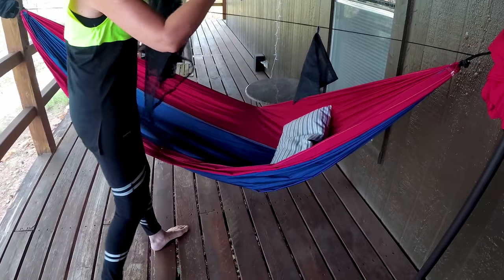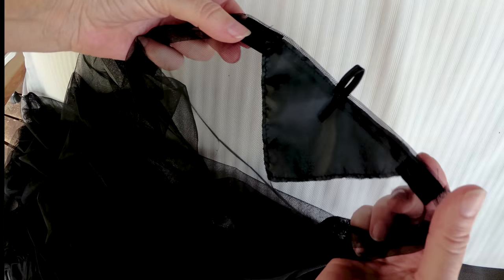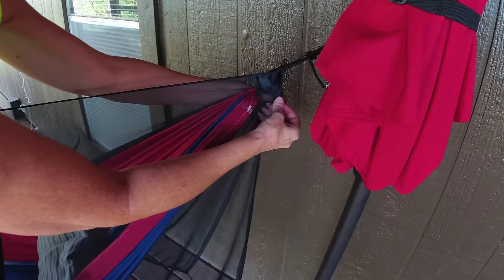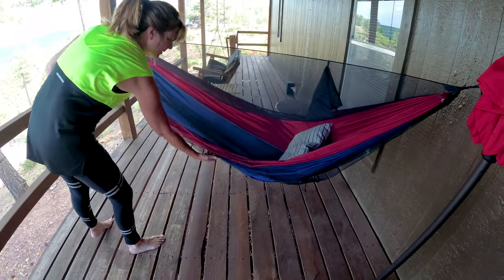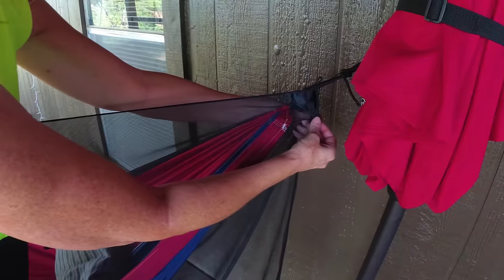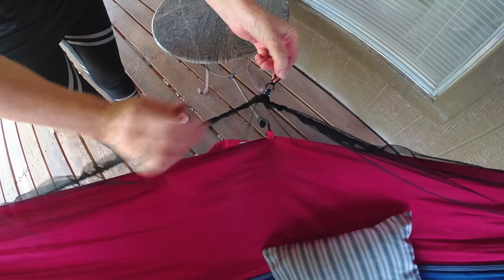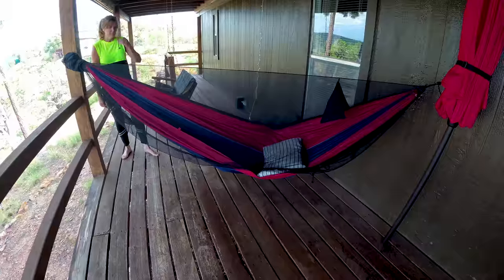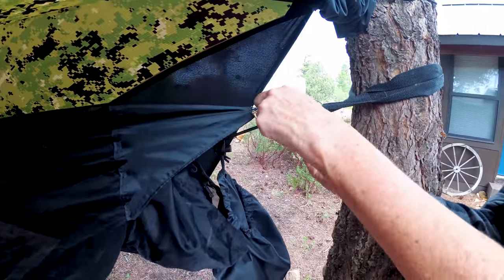Inexpensive DIY Bug Net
An important part of any outdoor system is a bug net. And trust me, you’re going to need one of these. Whether with a camp cot or just going to ground with a pad and a sleeping bag. In any case it is a quick and easy setup, that is ultra lightweight that brings comfort and peace of mind when I’m trying to get those zzz’s.

By far the easiest, lightest, and most inexpensive bug net is the one I just finished. Made with noseeum netting. I purchased 2 1/3 yards for $7. I did rolled hems on the short sides and then added reinforcement at the centers where it sits on the ridge line. I also sewed two pieces of Velcro at this peak that snugs around the hammocks suspension.

On the long edges I just left the original selvage and folded it over a matching length of paracord while I sewed the channel. Because this is a minimal unattached bug net I needed the weight of the paracord to hold the net against the hammock. After placing the net over the ridge line, you just close the Velcro ends and then cinch up those bottom cords with slip knots. This pulls up the net to conform to the hammock but still allows easy access. I also added a mitten hook to attach the net to the shoulder tie out to keep it all in place. So, I get full coverage and it easily pulls back without having to remove a sleeping pad or an under quilt.

For a bug net with more coverage I used two drapery sheers that I purchased for $10. I sewed them together and then ran shock cord through the bottom channel. The suspension feeds through the sleeves on each end.

Both of these options are light weight and they won’t break the bank. So, challenge yourself, work on those sewing skills, and then… get out there!